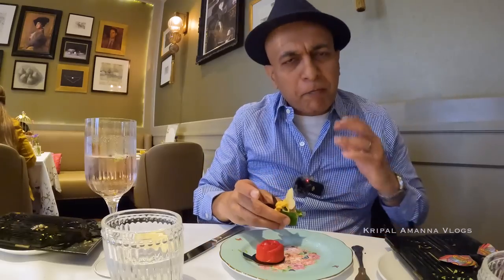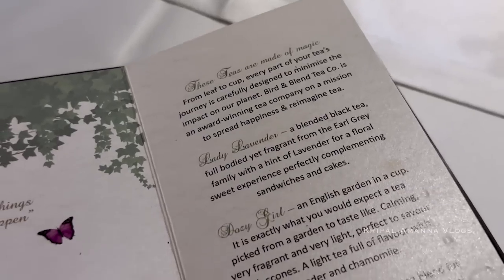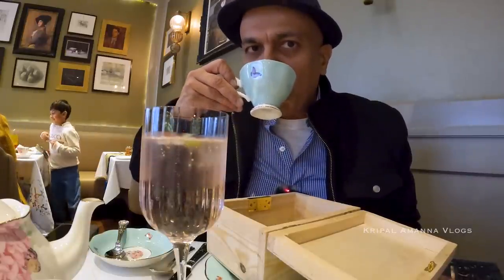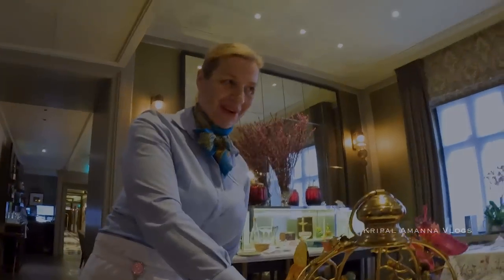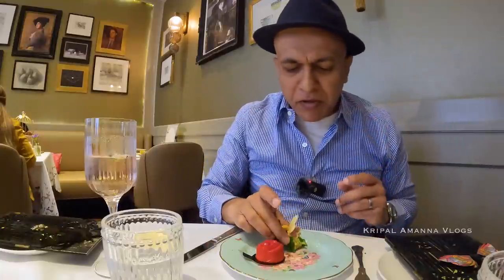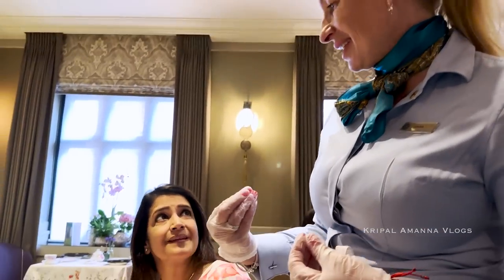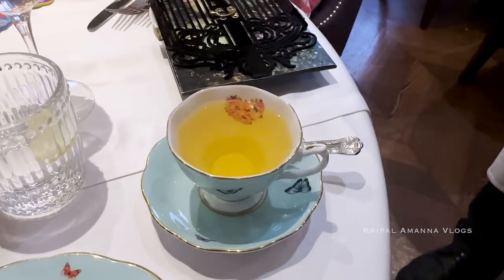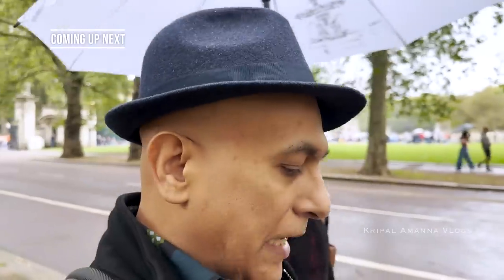IT'S TEATIME! Amazing Afternoon Tea Ritual At Taj In London! Vlog 214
The English love their afternoon tea, and like the oft-used cliche goes, when in Rome… you know the rest. So we decided to partake of a tea ritual at the Taj, which involved a harmonious tasting of three teas paired meticulously with an array of finger sandwiches, pastries and scones, all tailored to a unique theme in a cozy setting. Something to certainly explore when in London.

Hope you enjoy this vlog, there’s plenty more coming up in this series.